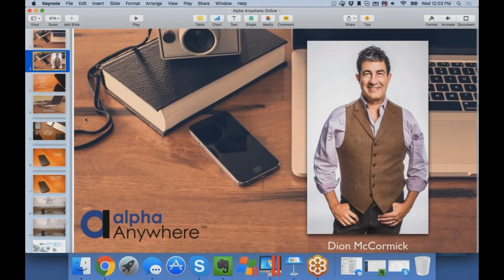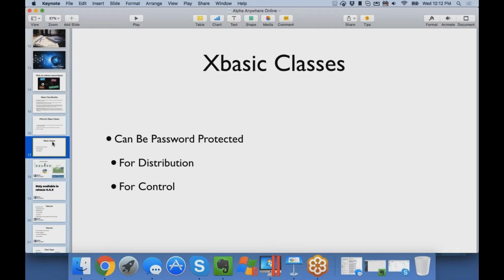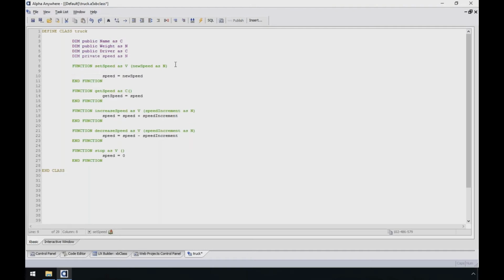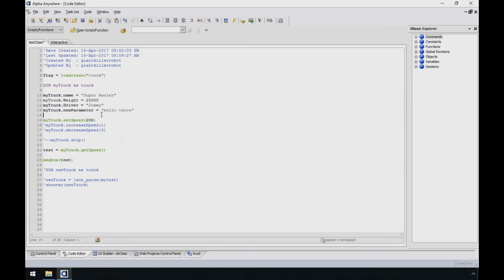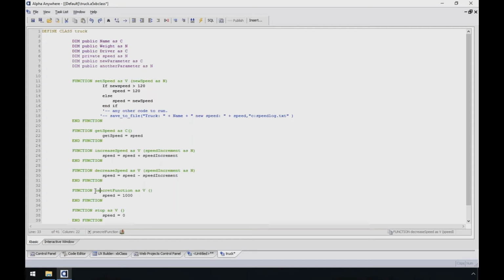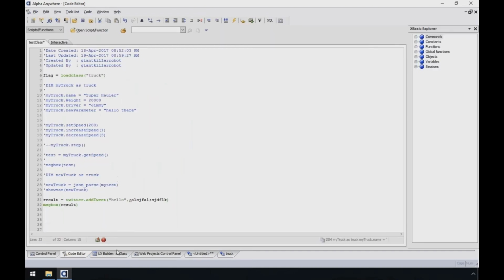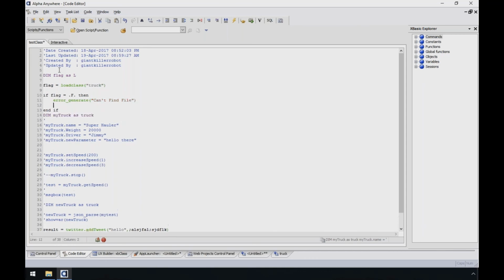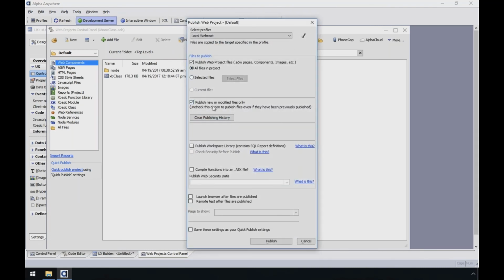Alpha Anywhere Webcast 2017 April 19 - Xbasic Classes; Productivity & Leverage w/ Dion, Dave & Sarah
Alpha DevCon 2017 preview (2:36)
What are Classes? (4:50)
Benefits of Xbasic Classes (5:40)
What are Xbasic Classes? (9:08)
How Xbasic Classes are used (9:34)
Begin Xbasic Classes Demo in Alpha Development Environment *(12:52)
Looking at an example of an Xbasic Class Definition (14:16)
Referencing the Class in your Script (16:07)
Verifying your code with unit test scripts (27:32)
Demo Wrap Up (30:18)
Question: What's the difference between an Xbasic Module & an Xbasic Class? (31:06)
Question: How many define statements can you put in a class? (33:16)
Question: How do you prevent a function from being exposed externally? (35:10)
Sarah provides a better answer for differences between Xbasic Module and Class (42:45)
Question: What did 'V' reference in your sample code? ** (45:17)
Question: How do I set the focus to an edit box in my control bar disclosure? (46:45)
Question: Can you differentiate mobile & desktop apps if they reference same source? (48:05)
Question: Would you use 'load class' when you publish your app? (49:55)
Question: Is it possible to use a REST data source genie to create an Xbasic Class? (52:12)
Question: How do I troubleshoot a UX that works in Working Preview but not in Publish? (56:00)

Notes:
* Ideal method for creating Xbasic Functions/Classes/Modules/Scripts is via Web Projects Control Panel and clicking 'New'.

Thank You Ben Sacheri for the title suggestion!